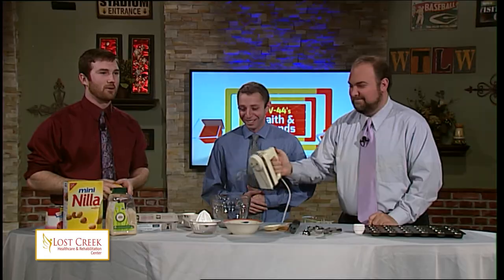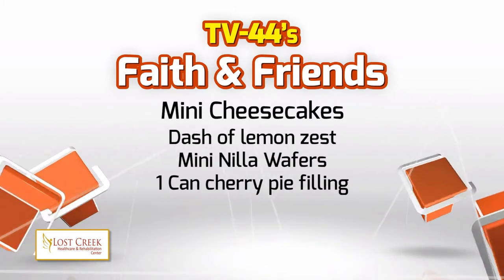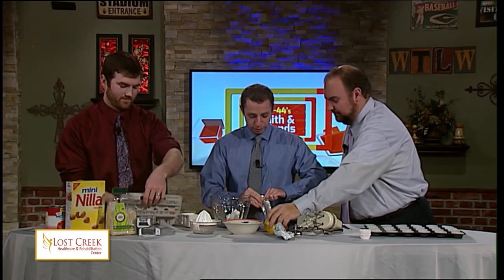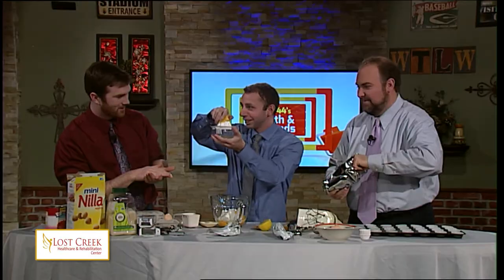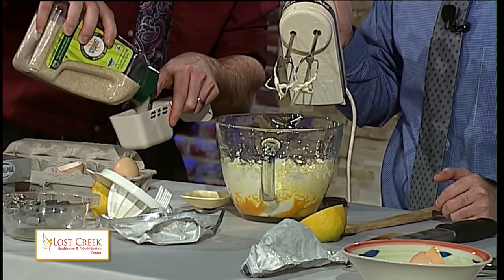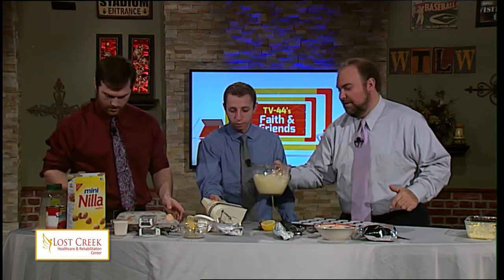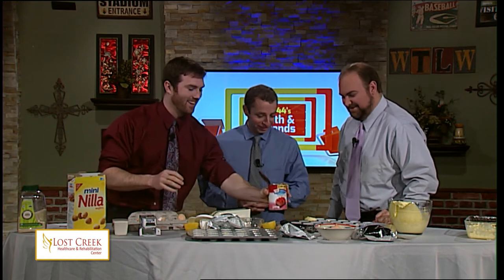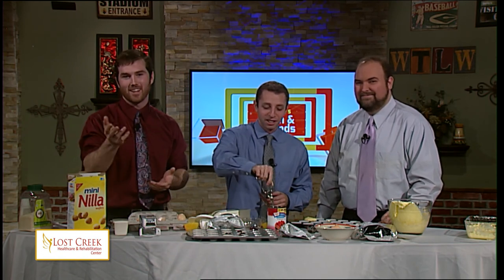Mini Cherry Cheesecakes